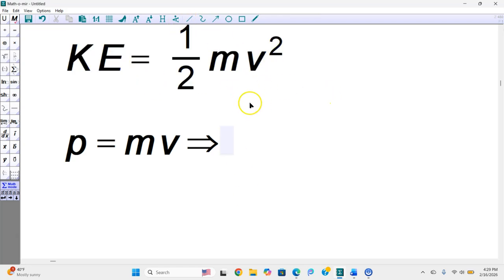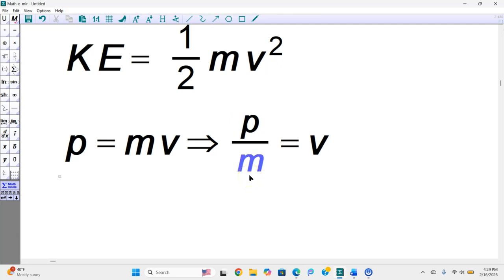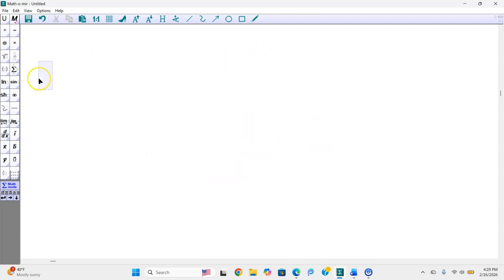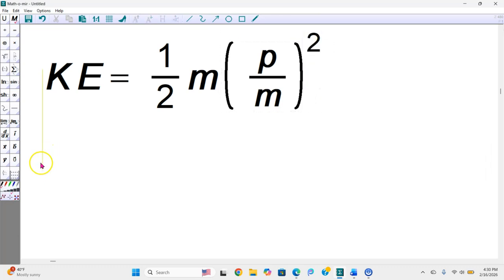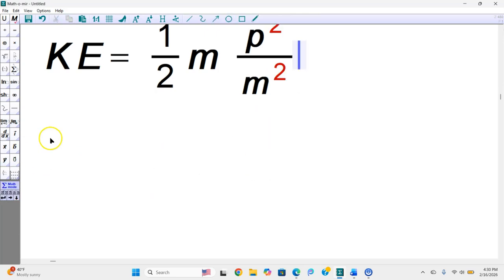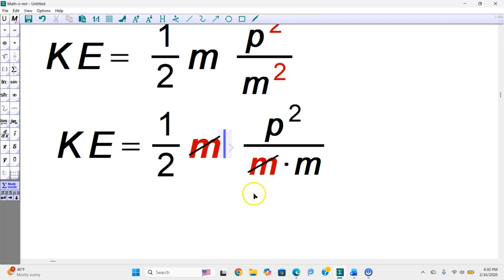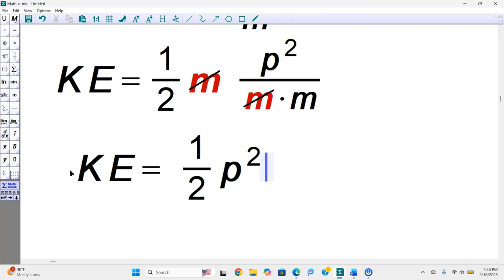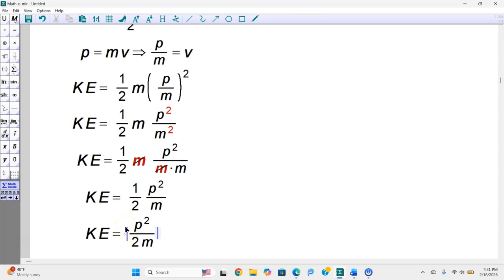Kinetic Energy in Terms of Momentum | Where Did Velocity Go?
Can kinetic energy be written using momentum instead of velocity?

Starting with

p = mv

and

K = ½mv²

we solve the momentum equation for velocity, substitute it into the kinetic-energy formula, and simplify the algebra carefully one step at a time.

By the end, kinetic energy will be written entirely in terms of momentum and mass — without using velocity.

This is a useful example for practicing:

• momentum and kinetic energy
• rearranging physics formulas
• algebraic substitution
• simplifying squared fractions
• deriving one physics equation from another